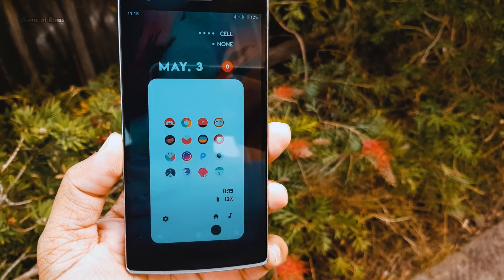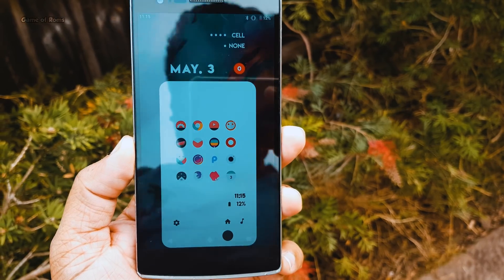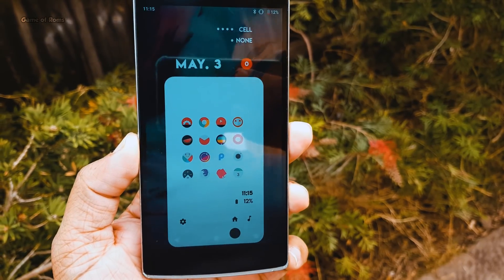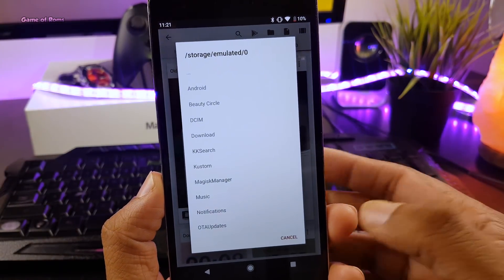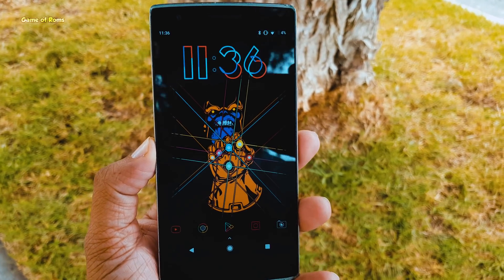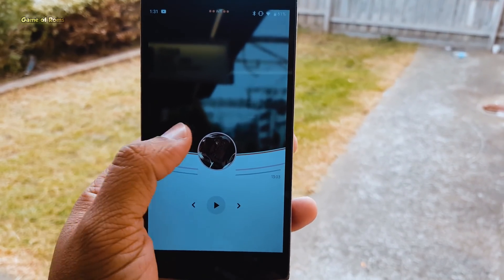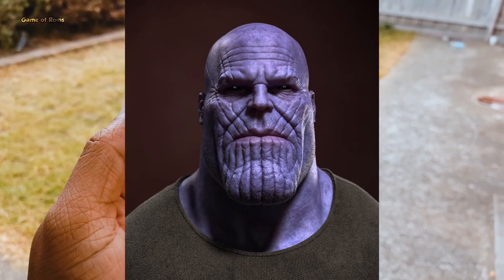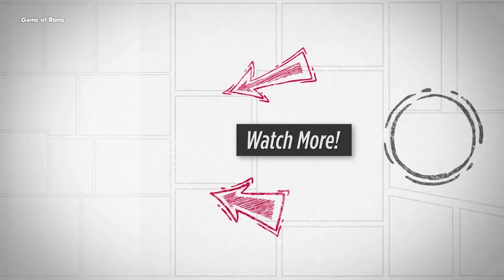Customize your Smartphone Like A Boss !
Android setup Avengers infinity War edition Customize your android
best Android Setups 2018
n this video i will show you how to theme your android in 2018 and customize android best klwp Setups 2018
and ways you can customize your phone with themes, launchers, icon packs, and widgets! The Smartphone used is the oneplus ,Redmi ,pixel ,samsung s9 . Android app links for the themes, wallpapers, icons and widgets are below Some amazing Android customisation Apps!